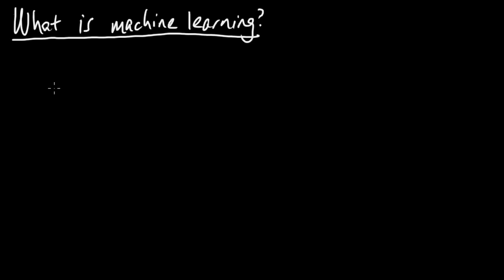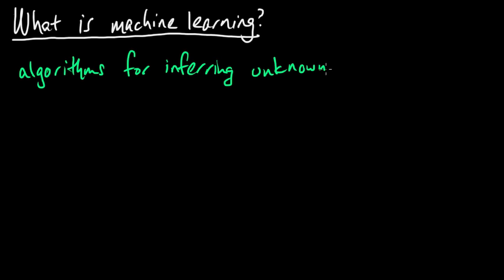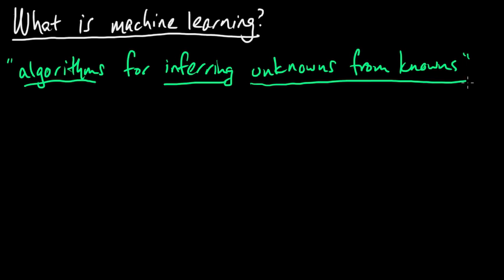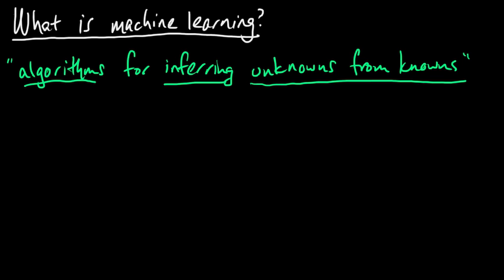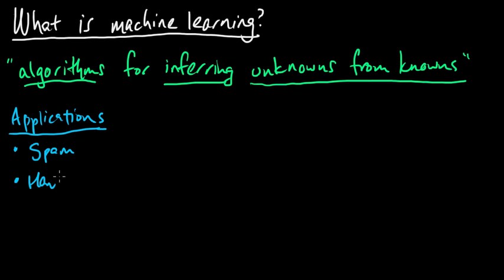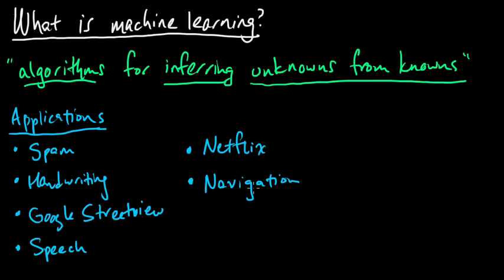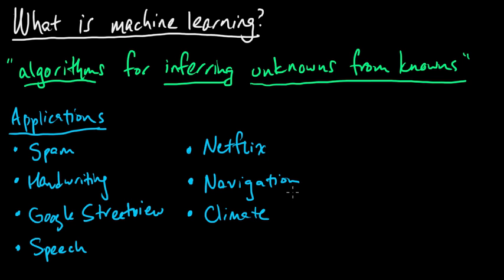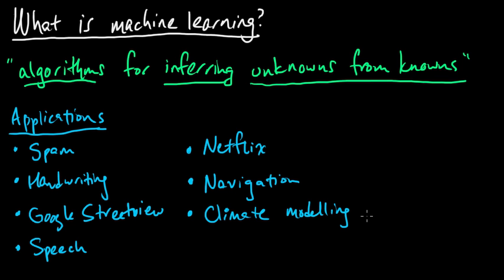(ML 1.1) Machine learning - overview and applications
Attempt at a definition, and some applications of machine learning.